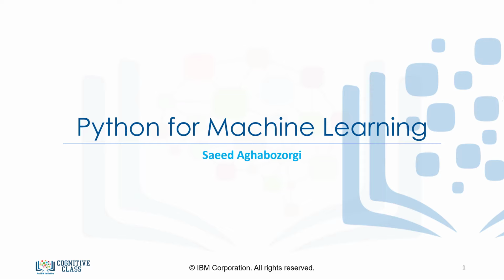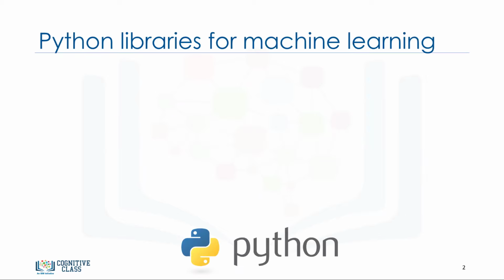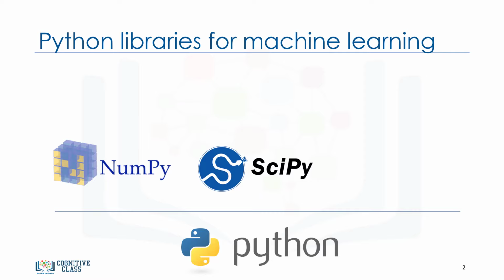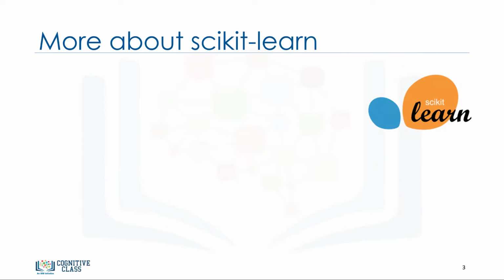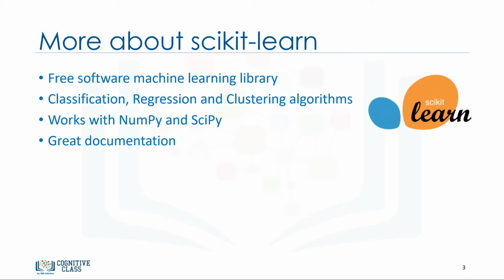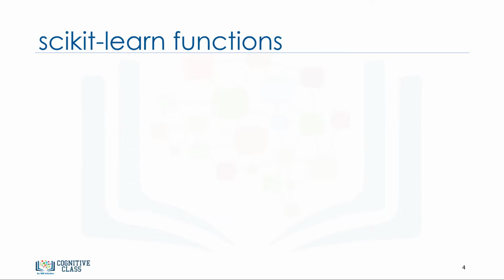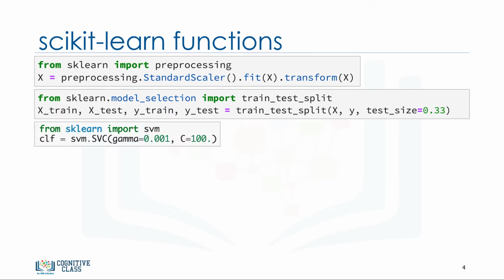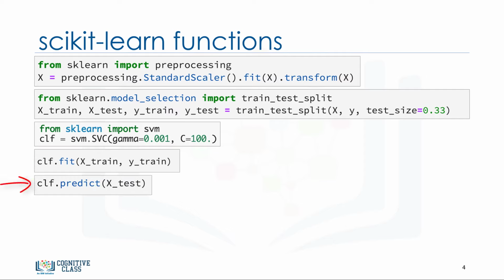Python for Machine Learning | models of ML | Train dataset